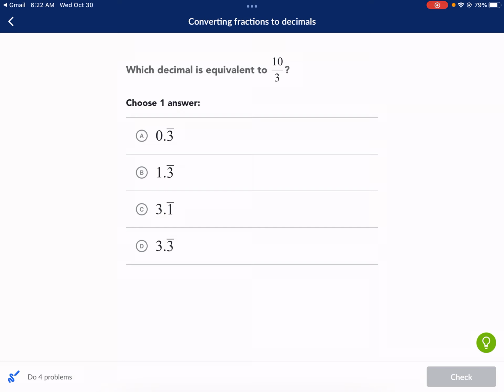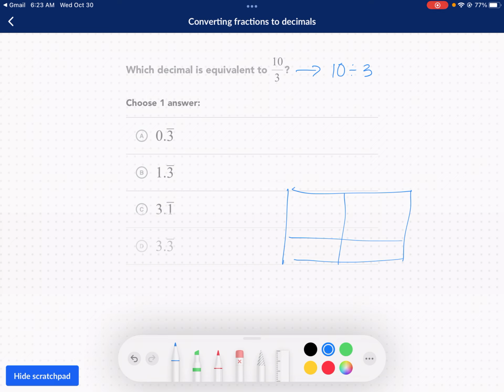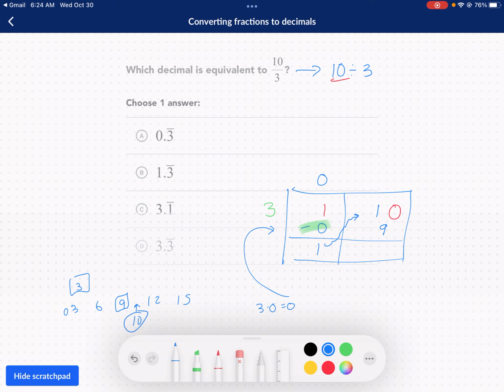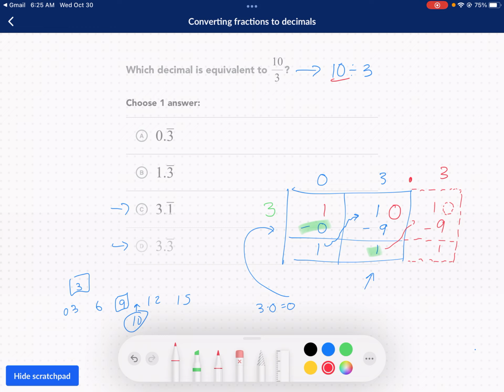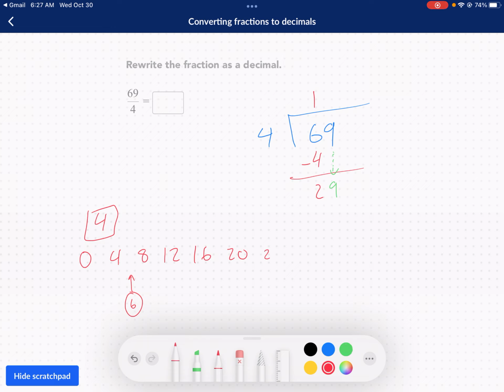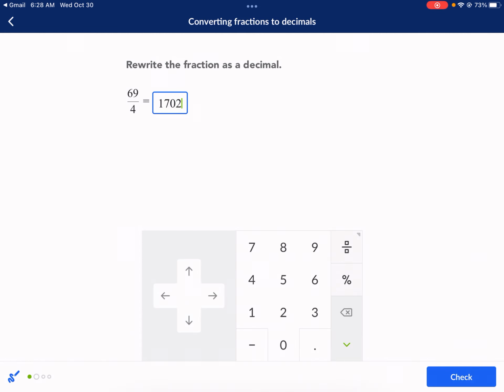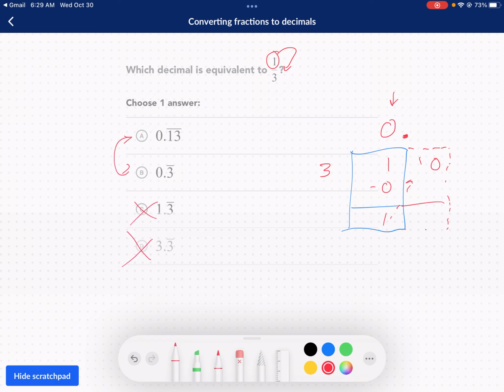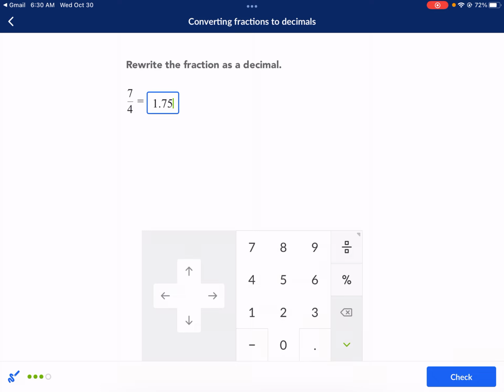Khan Academy Tutorial: Converting fractions to decimals